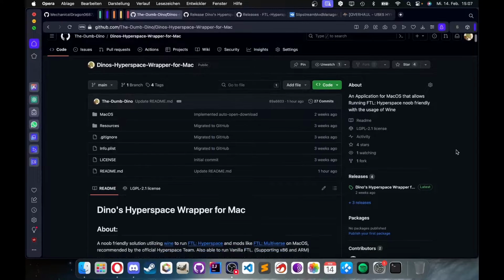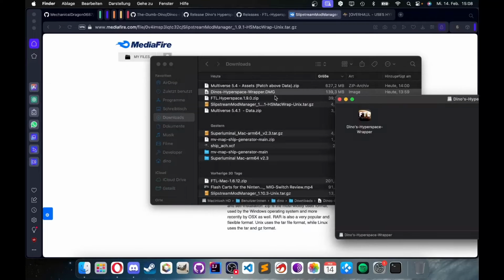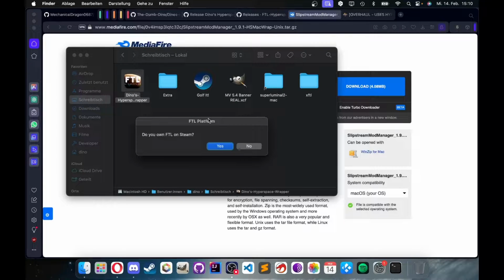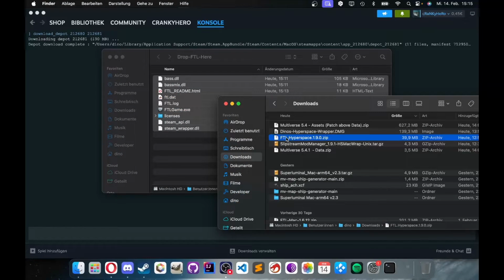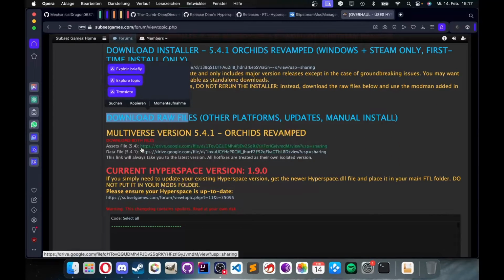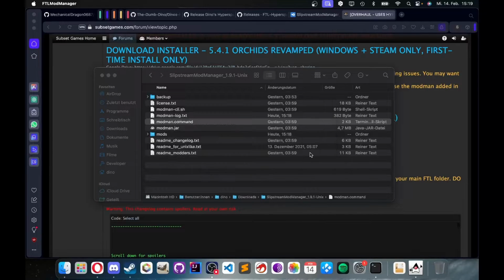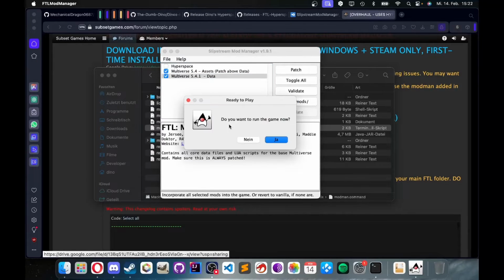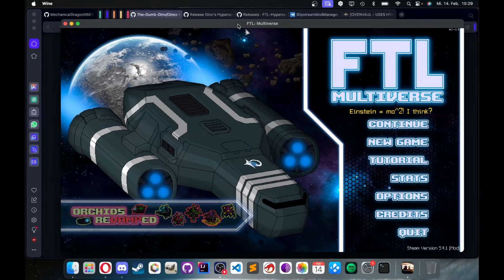Play FTL: Multiverse on MacOS - Updated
Hello my friends, I'm Dino today Im showing you an updated install guide for my FTL wrapper with easier and shorter steps thanks to blizzarchon.
I hope this helps my fellow Mac friends.

And thanks to the people who liked my accent, you make me more confident every day.